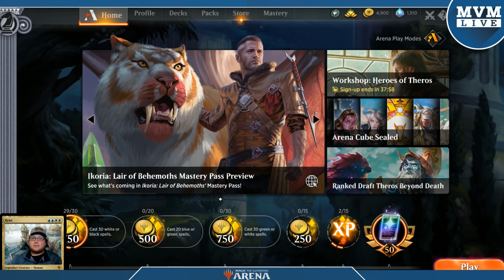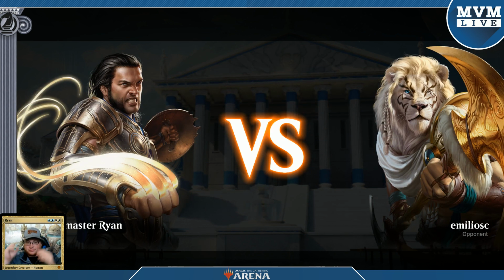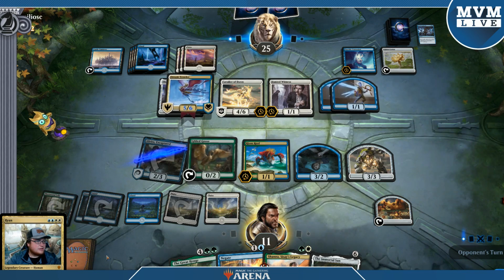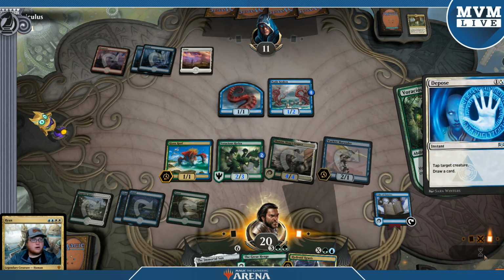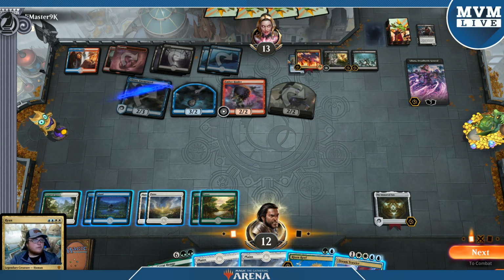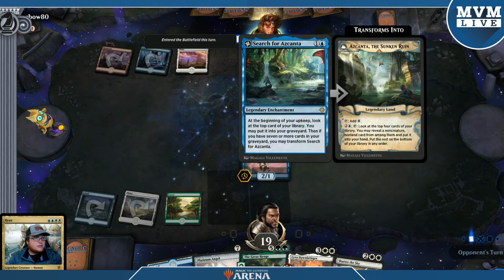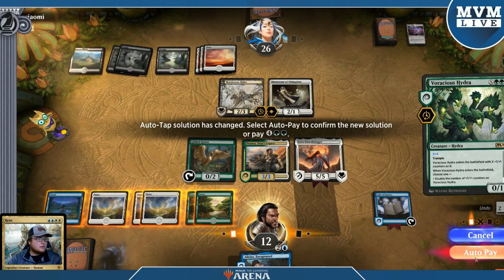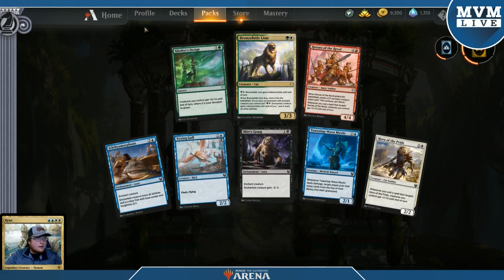Magic Monday Episode 18: Arena Cube Sealed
Join MvMRyan as he plays a little Magic the Gathering: Arena live from Quarantine. Social distancing is making gaming hard, but luckily we live in a digital age where gaming can still be enjoyed. Tonight MvMRyan will be particpated in Arena's Cube Sealed.